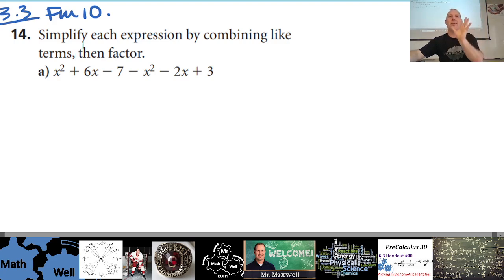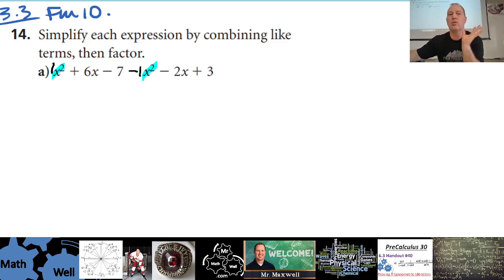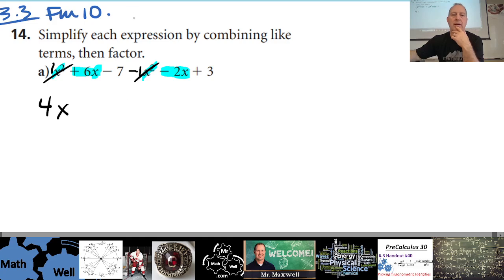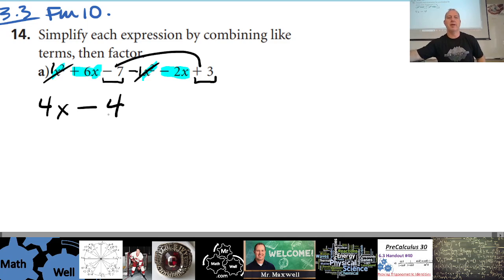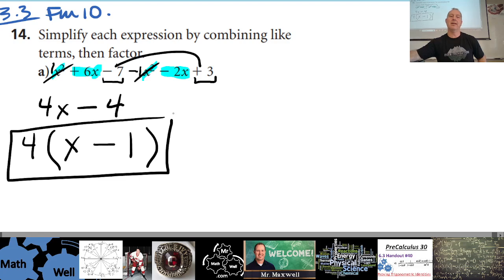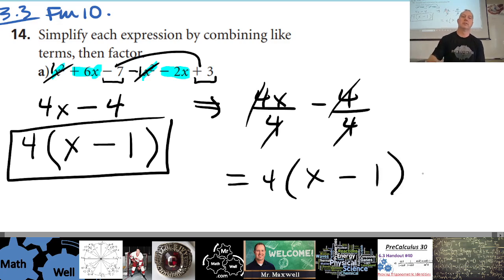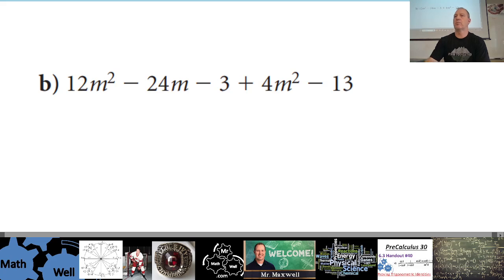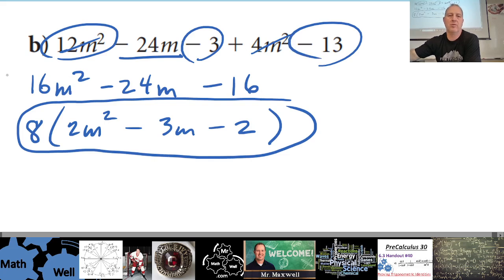FM 10 3.3 #14 like terms and factoring polynomial HW